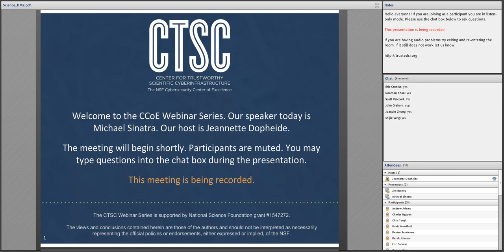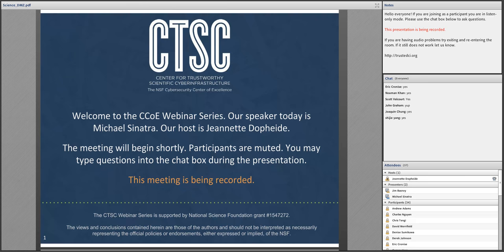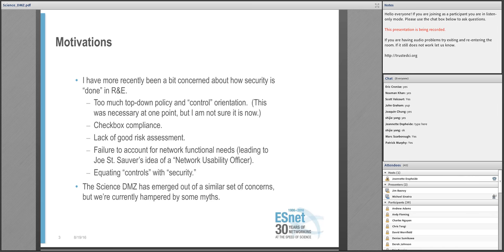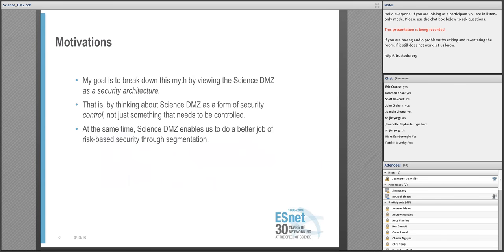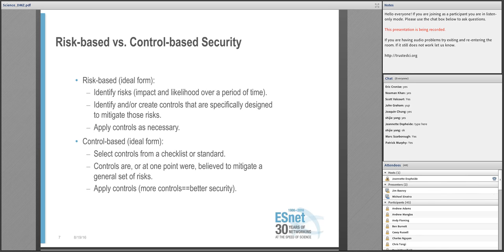CCoE Webinar Series: The Science DMZ as a Security Architecture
Originally recorded Aug. 22nd, 2016

The Science DMZ architecture proposes a novel method of design for network segments optimized for large­ scale data transfer (LSDT) functionality. LSDT has special requirements, both in the security and functional arenas. Attempts to incorporate LSDT functionality into a more traditional perimeter security model can cause problems both with LSDT functionality, as well as weaken overall campus security. The Science DMZ attempts to solve this problem by segmenting the LSDT function away from the traditional campus security perimeter. However, insufficient attention has been paid thus far as to how the Science DMZ fits into a larger strategy of risk­-based segmentation and functional maximization of campus networks.

This presentation examines typical risk­ and control­-based security approaches and proposes a framework in which the Science DMZ, combined with a larger segmentation approach, actually improves the security of valuable campus information assets, while still maximizing LSDT function and security. It concludes with some examples as to how the security of the research enterprise can be vastly improved with a Science DMZ deployment that is carefully aligned with a segmentation strategy.